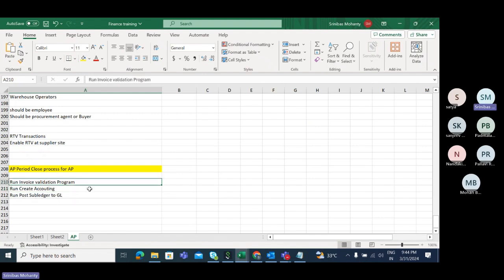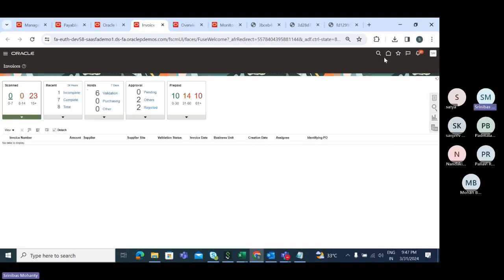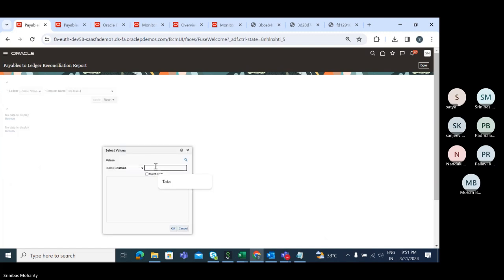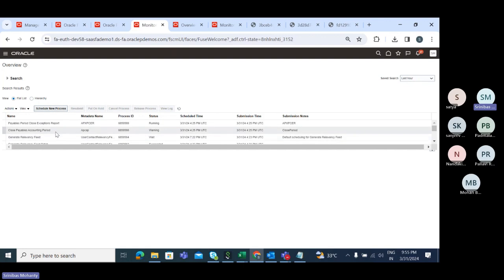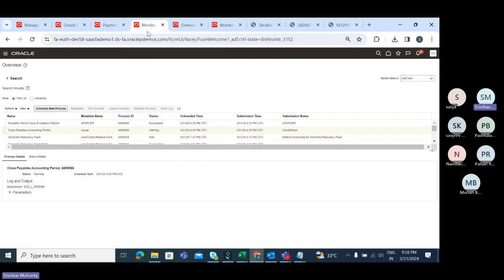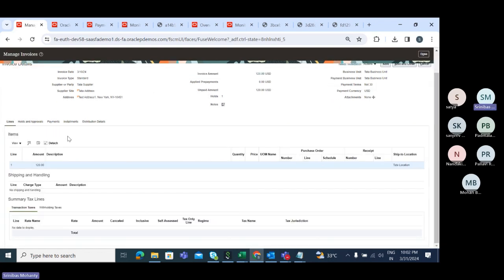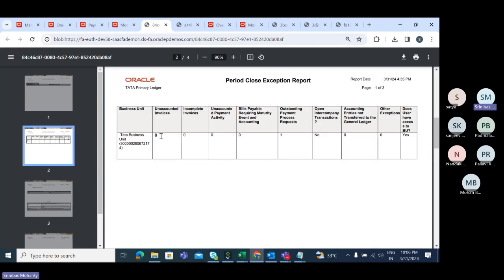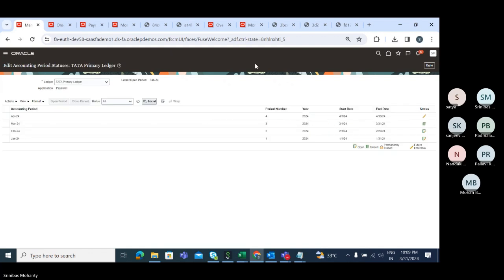Period close process in Oracle fusion Payable Part2 |Fusion Training|Cloud ERP Payable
How to close Payable period in oracle fusion

Python training